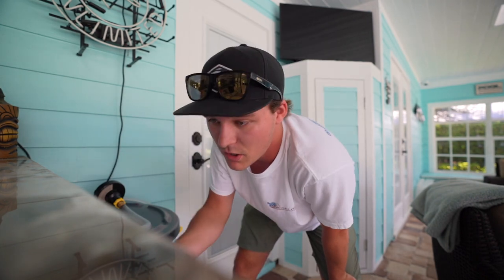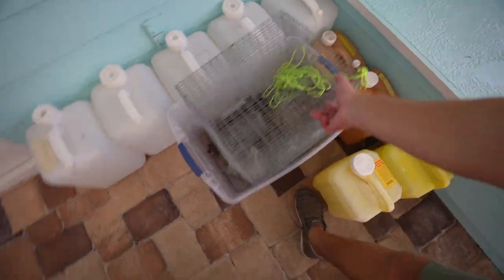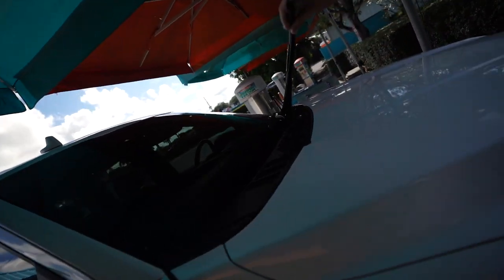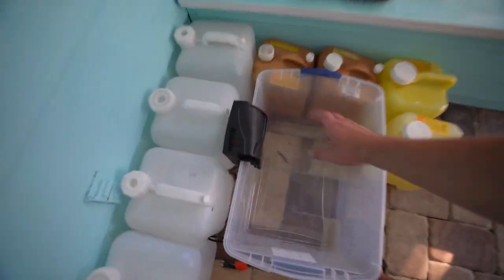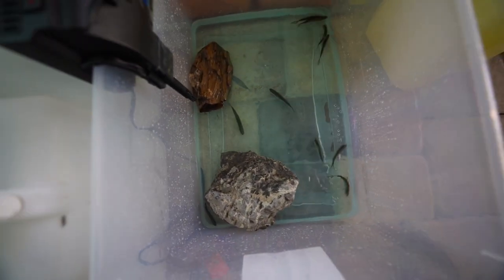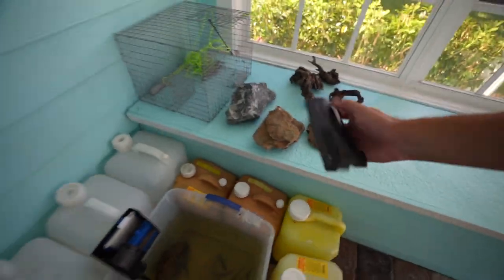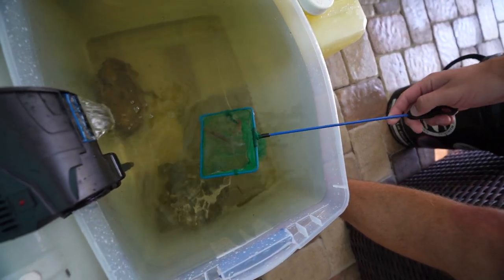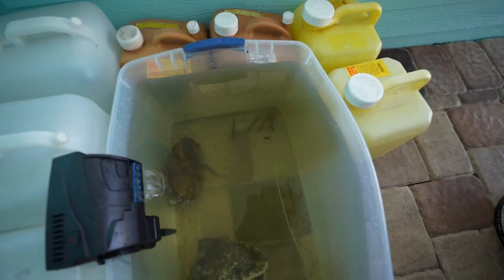*CHEAP* DIY Homemade BAIT TANK!! (Under $20!!)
I hope this helps some of you guys with saving bait or for using them as fish food! I hope you guys enjoyed this video please let me hear what you think by COMMENTING BELOW and tell me what you liked!